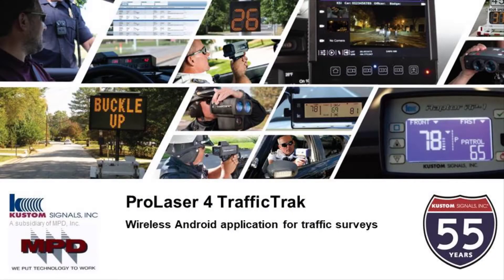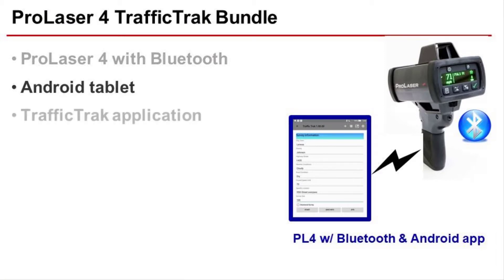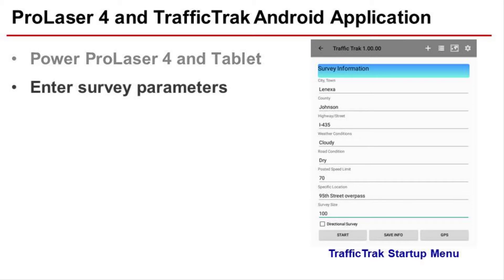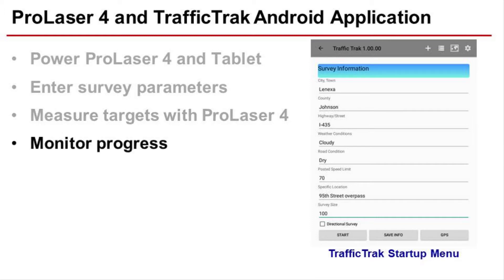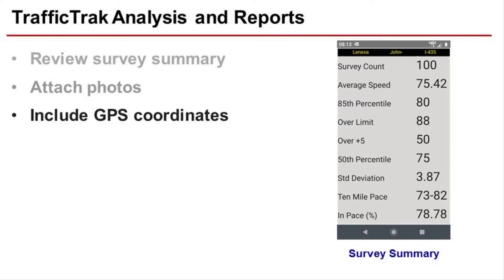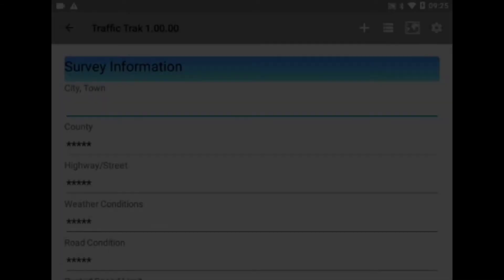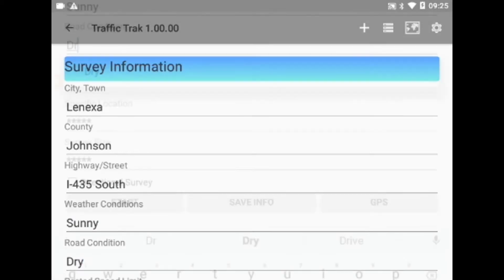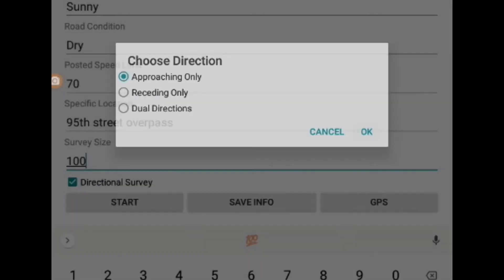PL4 TrafficTrak Overview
Take a look at ProLaser 4's TrafficTrak Wireless Traffic Surveys.

Kustom Signals strives to be the worldwide leader in speed enforcement, the most trusted provider of video evidence solutions and the recognized leader in customer satisfaction. Our history of innovation, commitment to quality, customer loyalty, and focus on service has forged Kustom Signals’ identity, and as a direct result we are serving our third generation of officers.